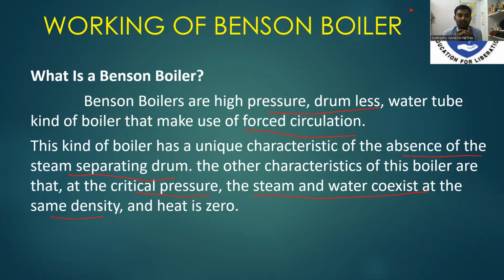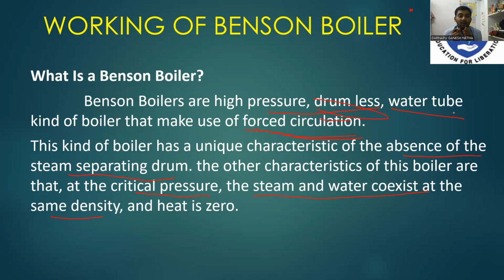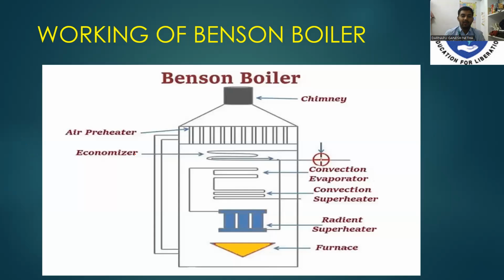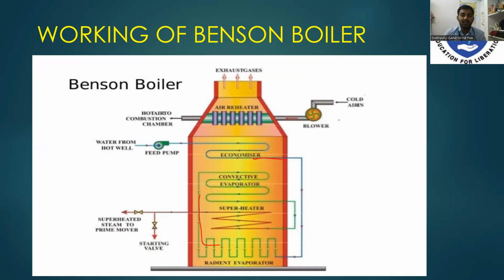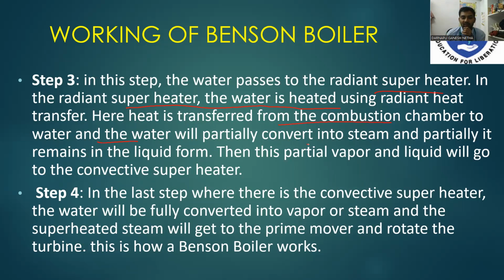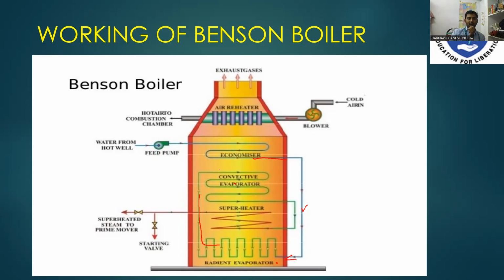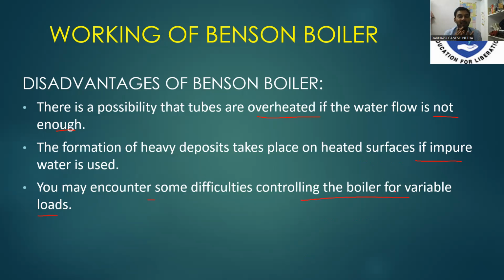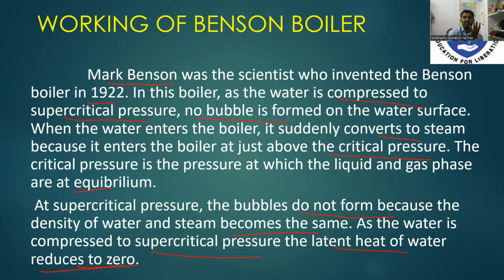WORKING OF BENSON BOILER